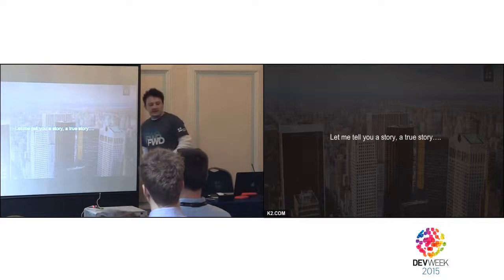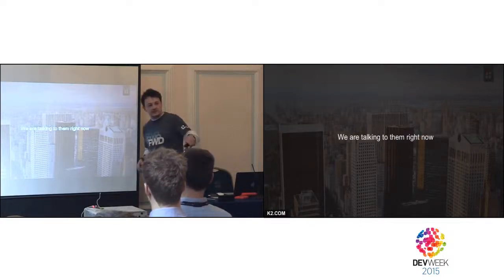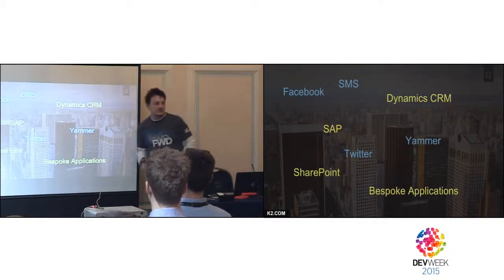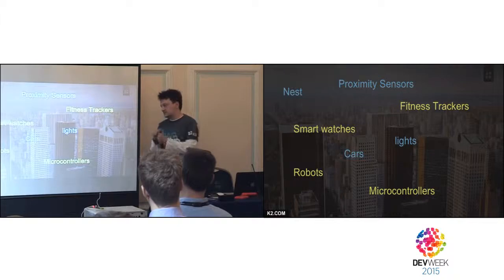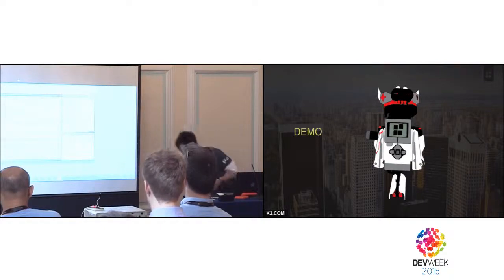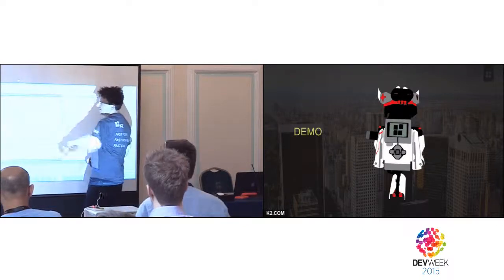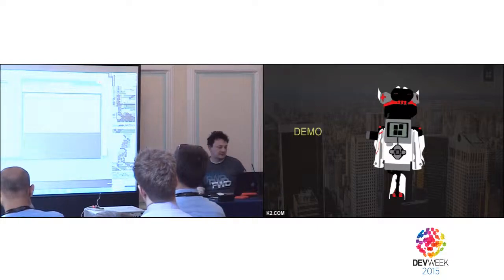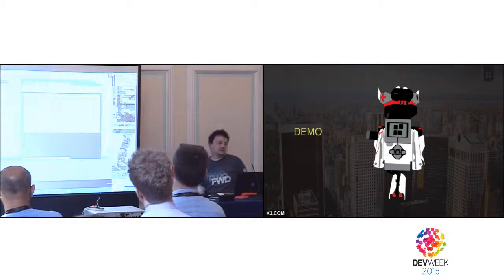Gadgets workflow and code too - Simon Allport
Lunchtime session hosted by K2 at DevWeek 2015